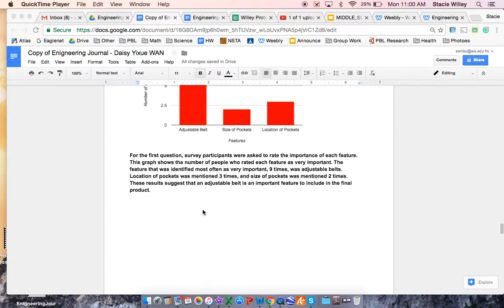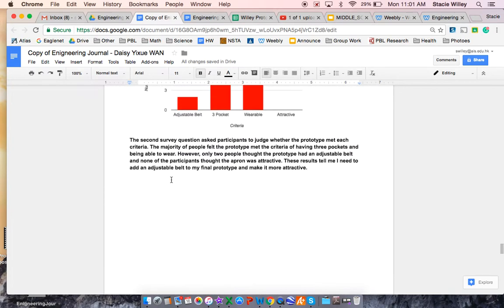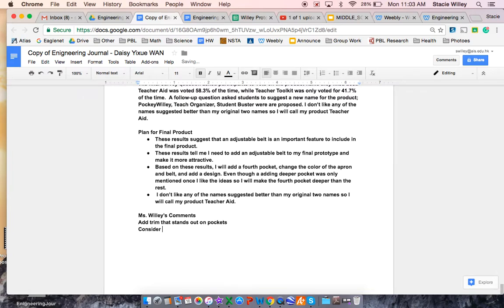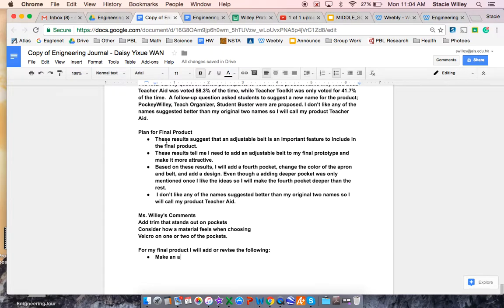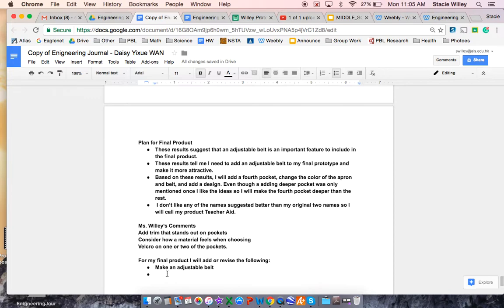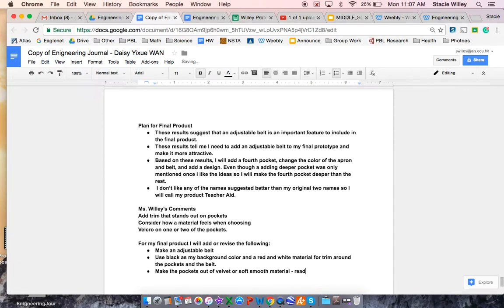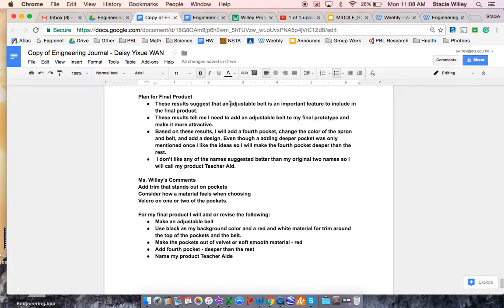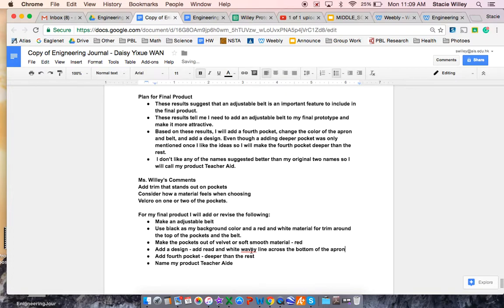8_Summarizing Results Tutorial